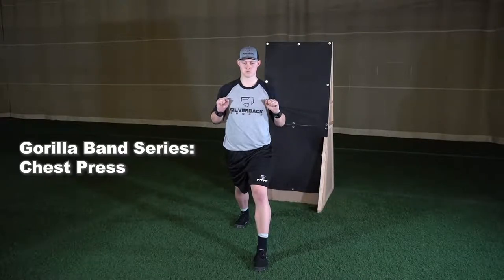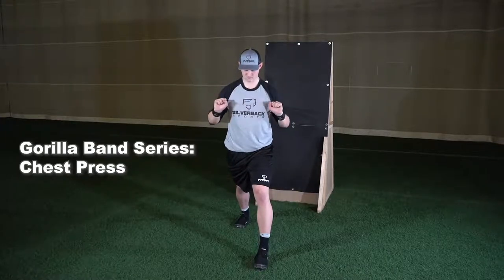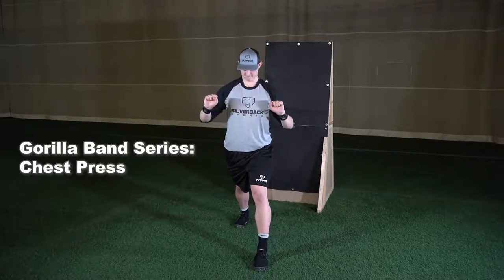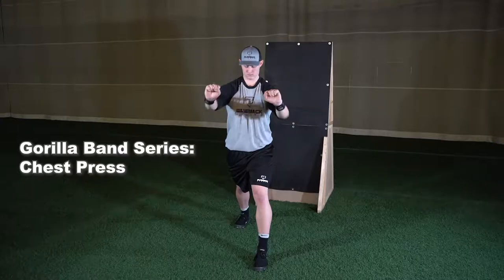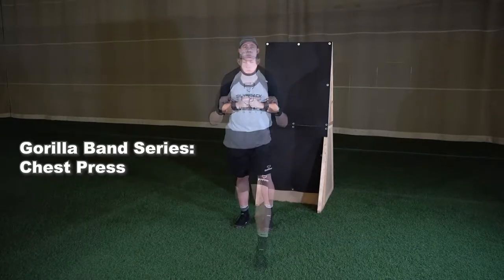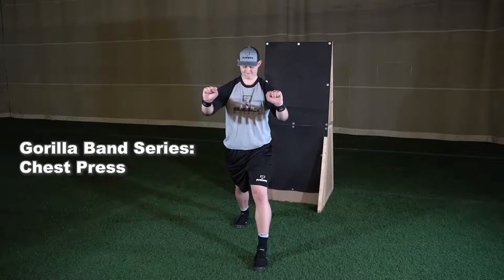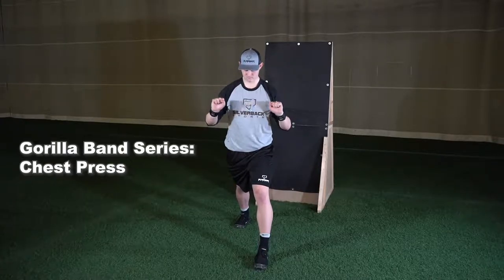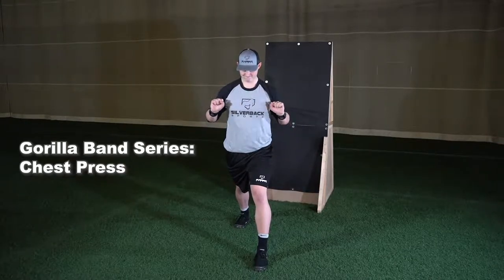Silverback Sports Gorilla Band Series - Chest Press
With bands clipped at chest height, setup in a wide split-stance position with your back to the wall. Starting with your elbows tucked against your sides and cuffs attached to each wrist, extend your arms out from your body in a pushing motion until fully extended, then back to your sides.